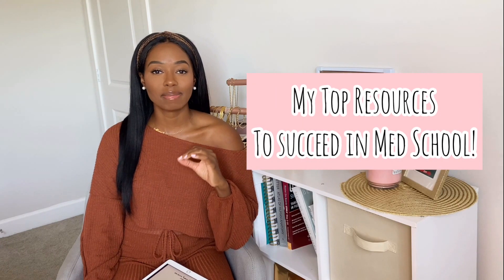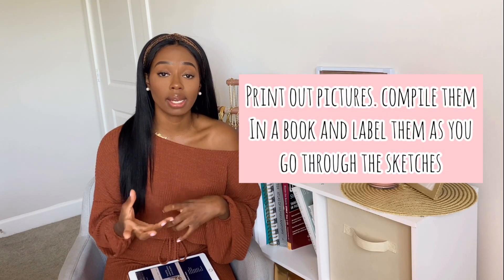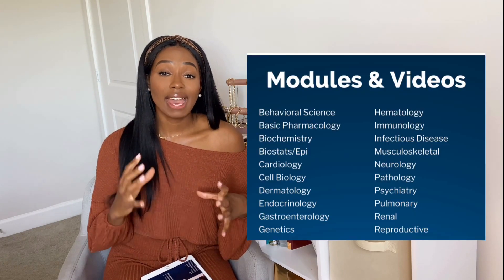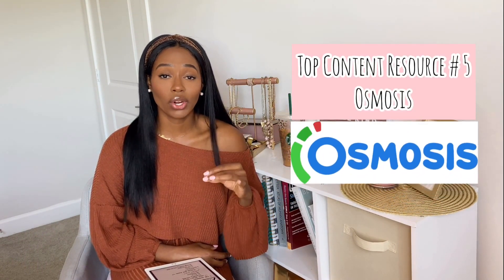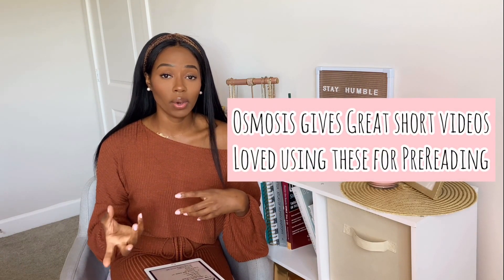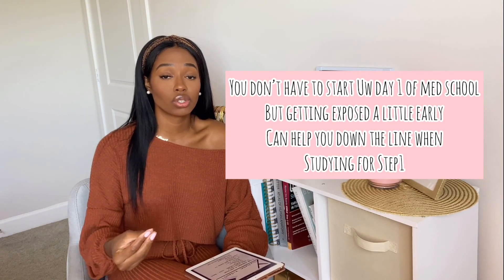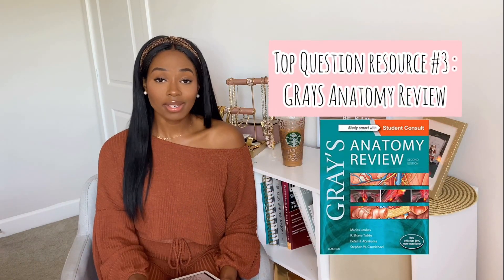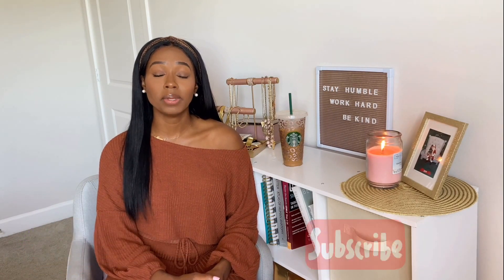MUST HAVE Resources to SUCCEED in Med School | Tips and Tricks with Student Doctor Mimi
READ ME PUHHLEAAASEE

Hey Hey Mimi Gang, here is video #2 in our series : Tips and Tricks with Student Doctor Mimi. My top resources for the first 2 years of medical school ! We break it down by resources that make content easy and resources I used for questions. Once again this is a short list of resources that I used and found really helpful. You'll find the links to on where to find the resources down below! I hope you enjoy. Comment what videos you want to see!

FAQs
1. What school do you go to ? St. George’s University School Of Medicine
2. What year are you? 3rd year medical student
3. Are you Nigerian? Yes, Igbo 🇳🇬